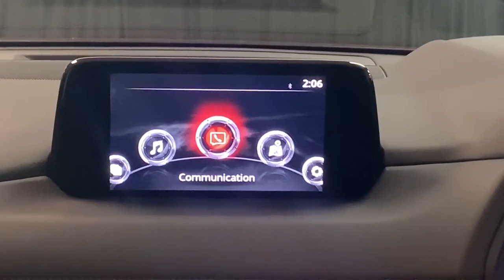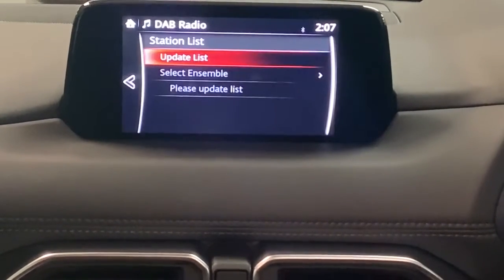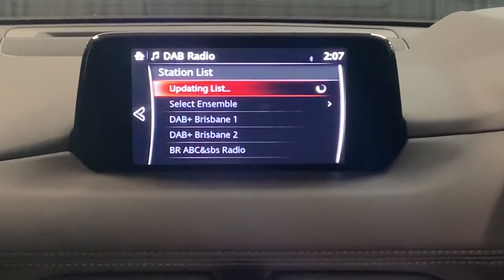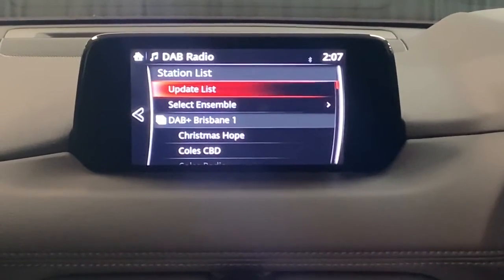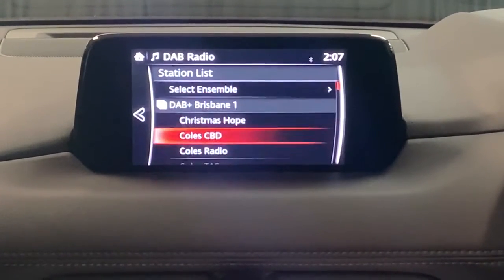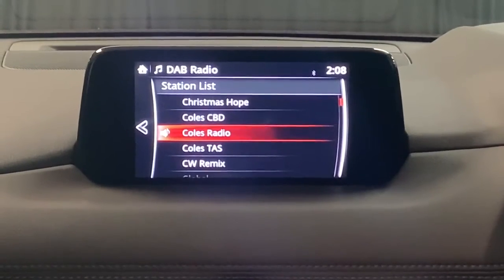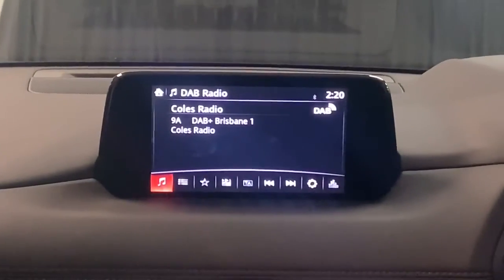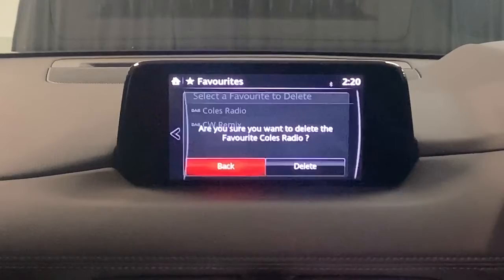Tips • Tricks • Tuesday | In Tune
Today's Tips and Tricks video is for when you want to rock it out old school. The quick and easy way to program, update and set your radio stations.